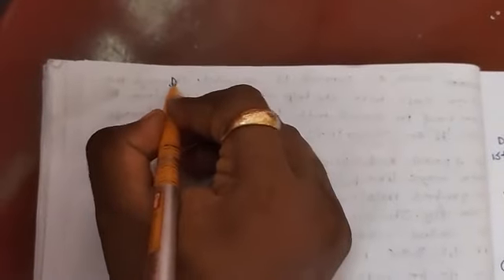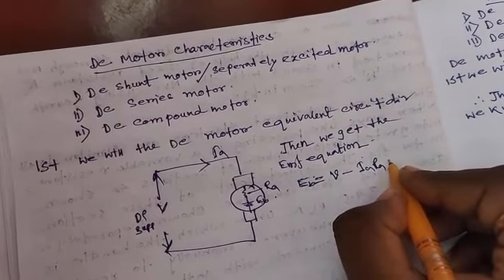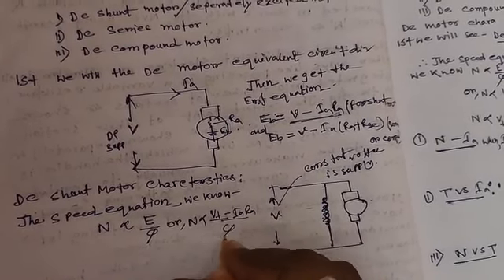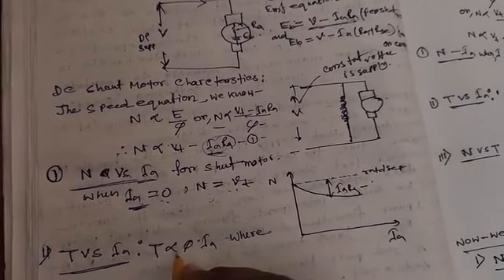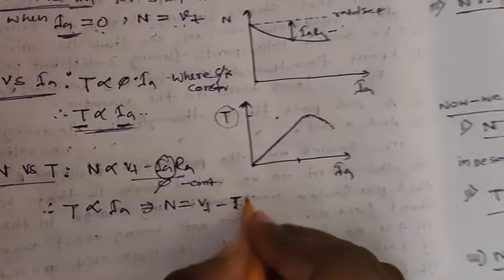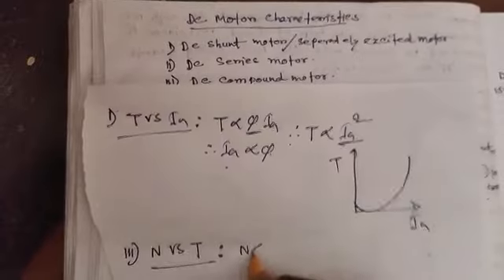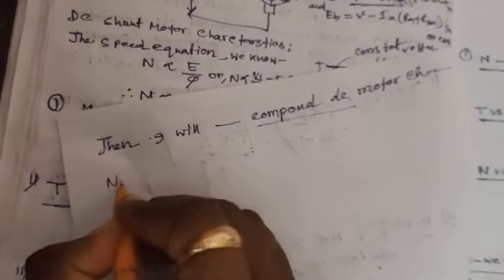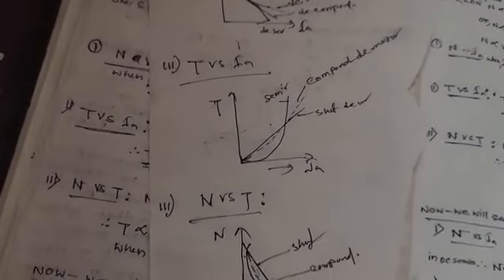Characteristics of Dc motor